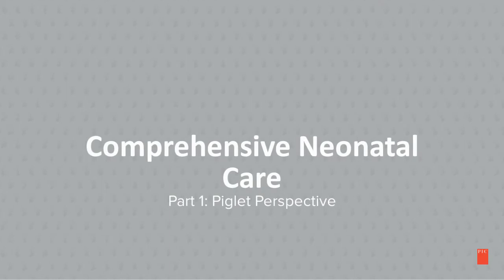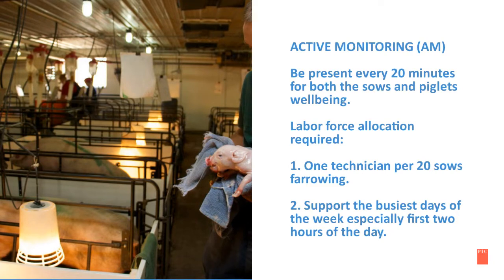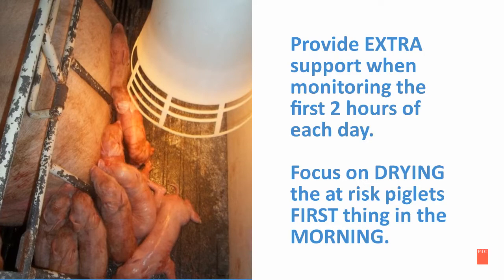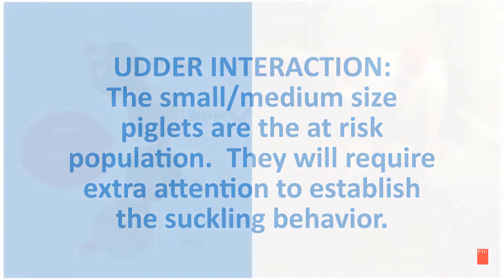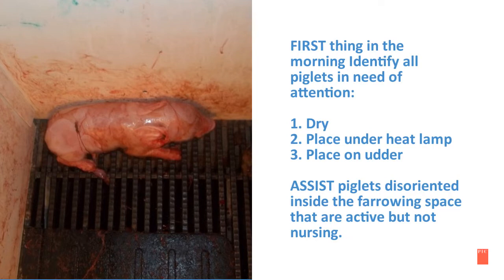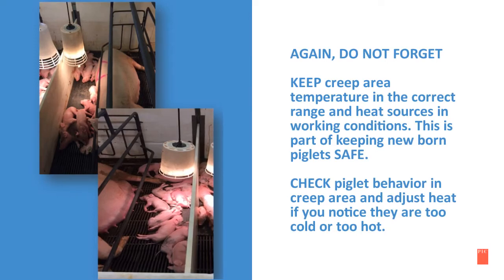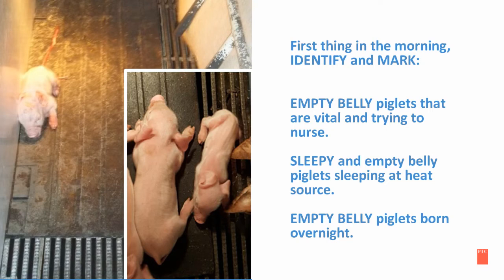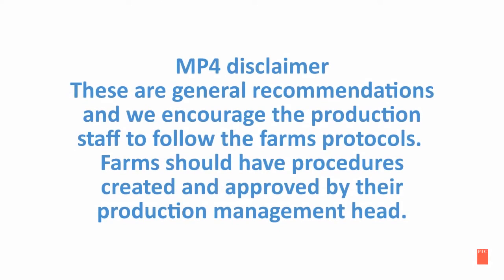Focused Piglet Care to Increase Survivability – Part 1 | Pig Improvement Company (PIC)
Your approach to monitoring farrowing barns and piglet care can increase survivability on your swine operation. Give your piglets a strong start with these tips from Pig Improvement Company’s (PIC) technical services team:

Actively monitoring first thing in the morning and every 20 minutes is vital for comprehensive neonatal care in your farrowing barn. In this training video, our technical services team breaks down piglet care best practices to support the four goals during active monitoring, including:
- Allocating the proper amount of labor to support your farrowing population and keeping an accurate record of each intervention
- Providing extra attention to at-risk piglets to support udder interaction
- Adjusting heat sources according to piglet behavior
- Identifying and marking empty belly piglets to monitor nursing behavior

Keeping piglets dry, warm, safe and their bellies full is a fundamental practice to increase piglet survivability.

Video Chapters:
0:00 – Introduction
0:46 – Piglet care active monitoring goals
1:00 – Goal 1: Drying the piglets
3:11 – Goal 2: Keeping the piglets warm
4:20 – Goal 3: Ensuring the piglets are safe
5:29 – Goal 4: Making sure the piglets have full bellies
6:50 – Summary of piglet care approach